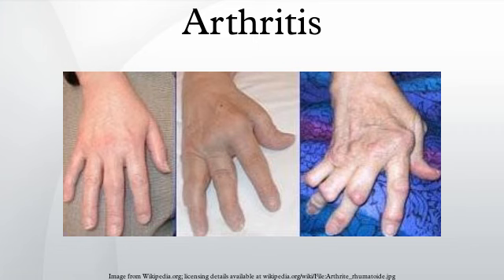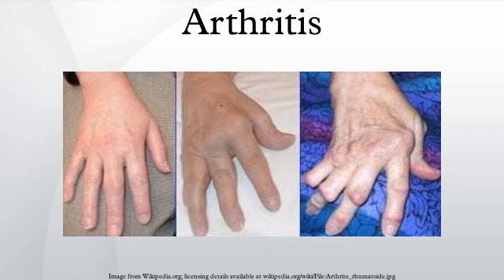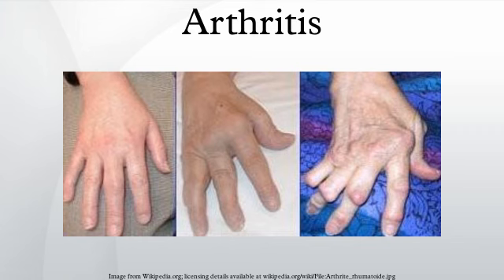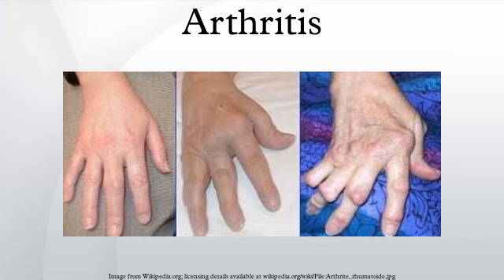Arthritis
Arthritis (from Greek arthro-, joint + -itis, inflammation; plural: arthritides) is a form of joint disorder that involves inflammation of one or more joints. There are over 100 different forms of arthritis. The most common form, osteoarthritis (degenerative joint disease), is a result of trauma to the joint, infection of the joint, or age. Other arthritis forms are rheumatoid arthritis, psoriatic arthritis, and related autoimmune diseases. Septic arthritis is caused by joint infection.
The major complaint by individuals who have arthritis is joint pain. Pain is often a constant and may be localized to the joint affected. The pain from arthritis is due to inflammation that occurs around the joint, damage to the joint from disease, daily wear and tear of joint, muscle strains caused by forceful movements against stiff painful joints and fatigue.